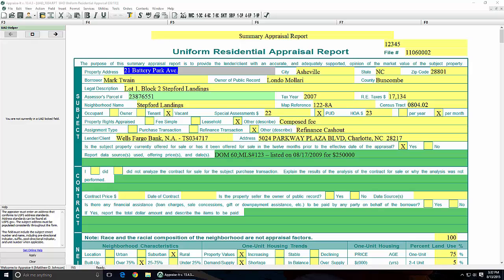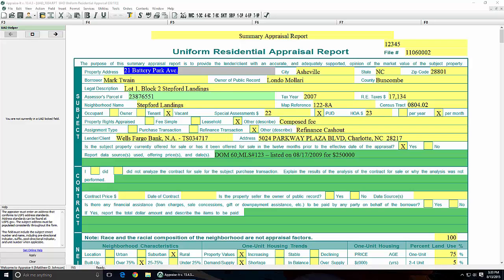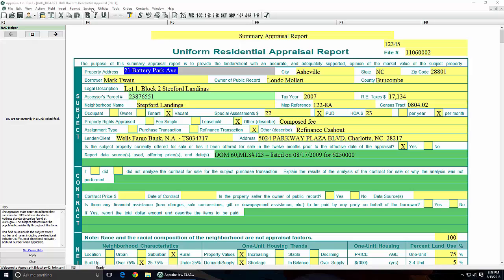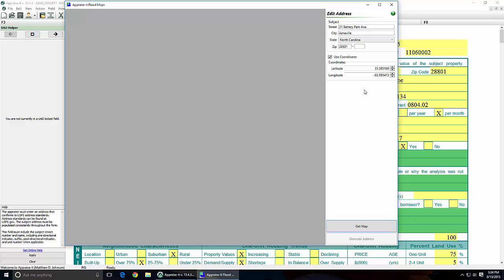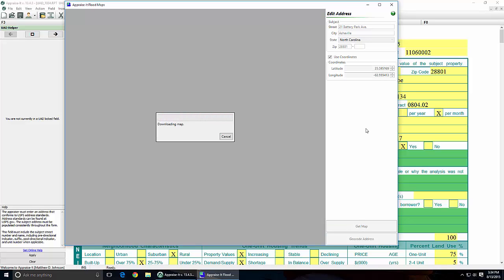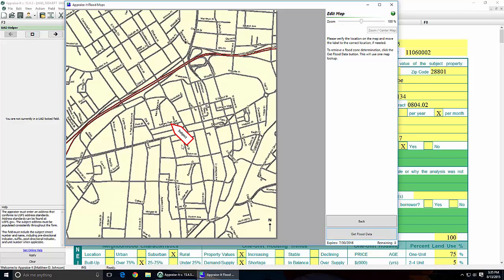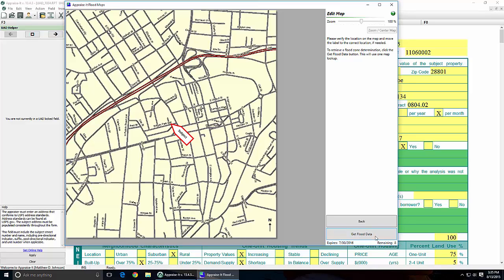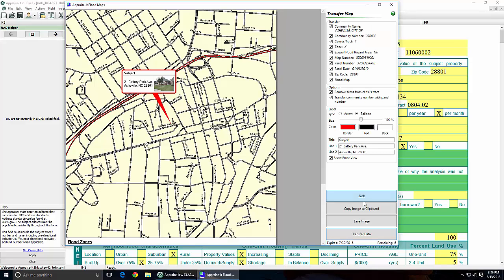Appraise-It Flood Maps Quick Hit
A quick video with some tricks on maximizing efficiency in Appraise-It Flood Maps